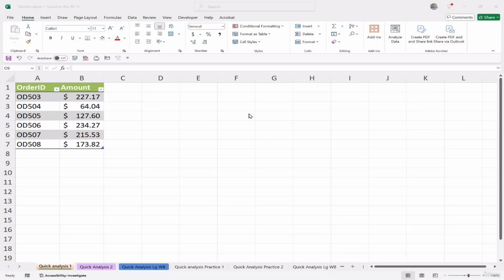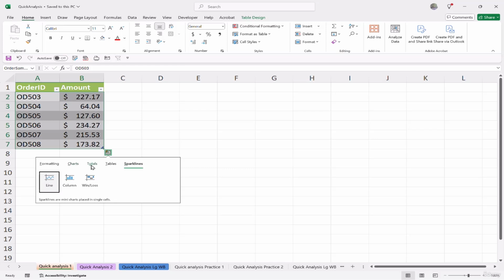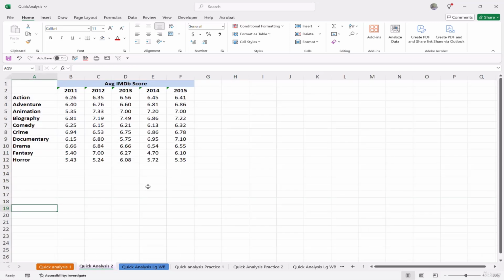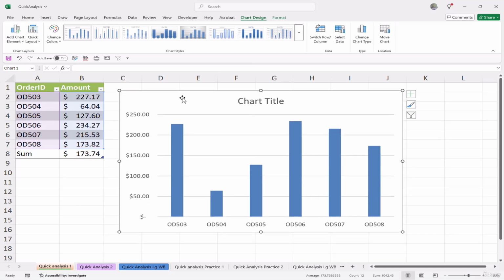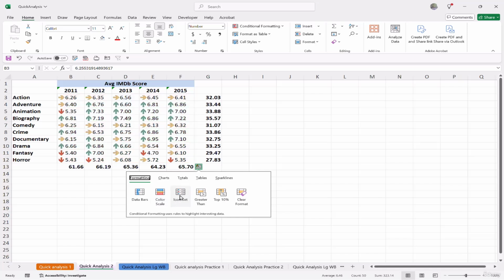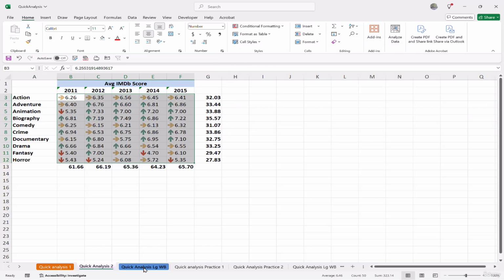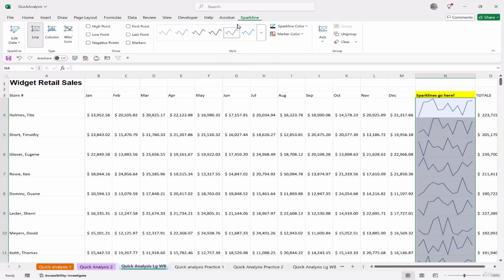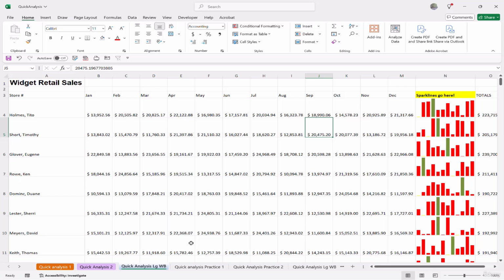5 Quick Analysis Tool